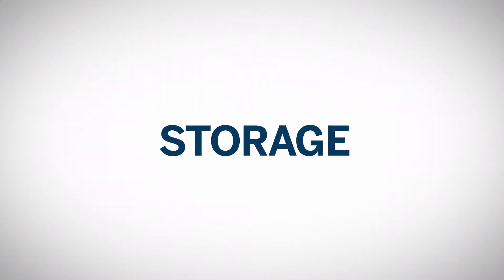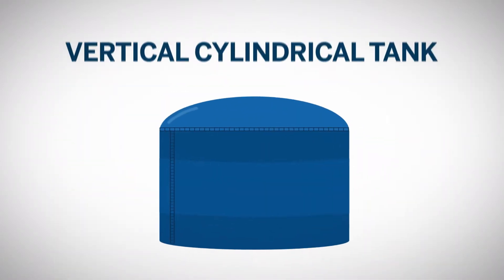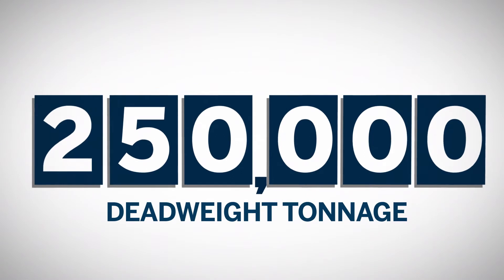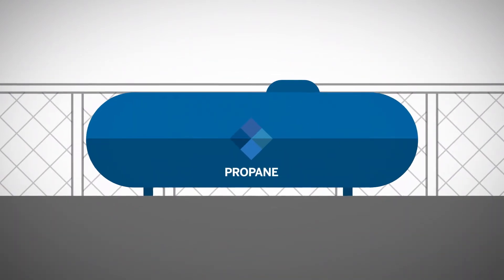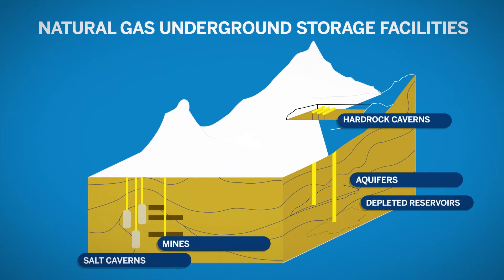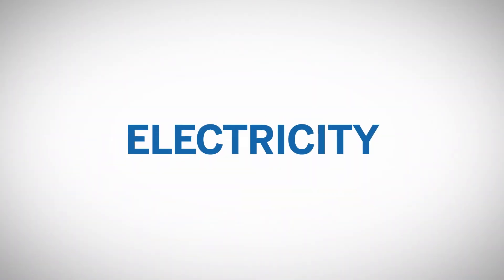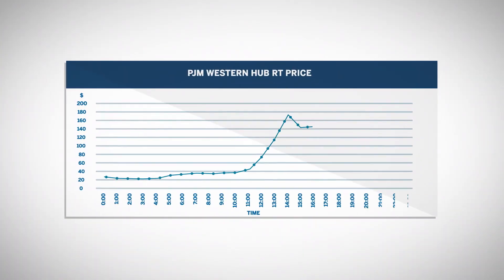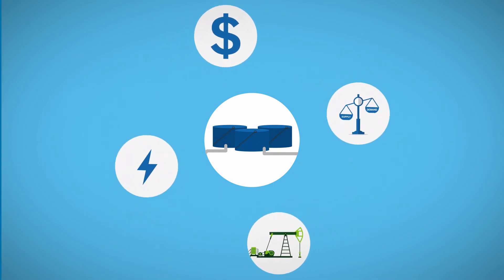Understanding Commodity Storage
Take a look at how natural gas, crude oil, petrochemicals and electricity are stored to understand how supply and demand can affect prices.